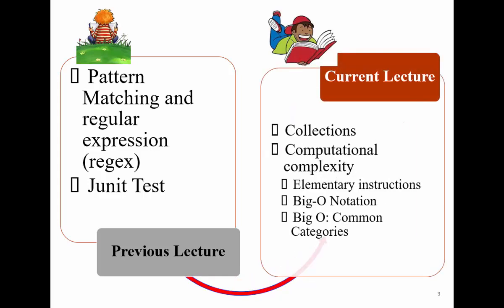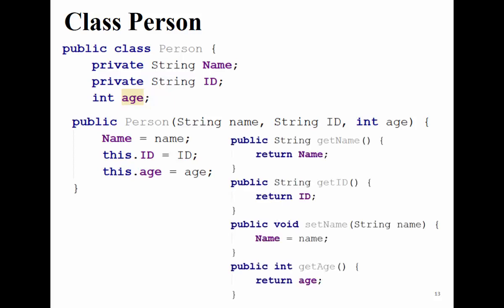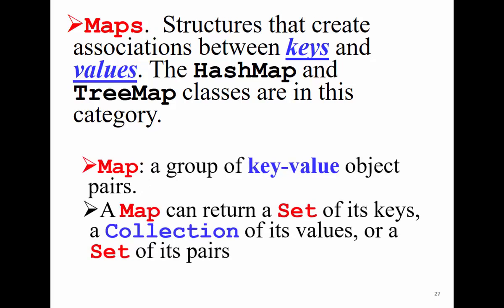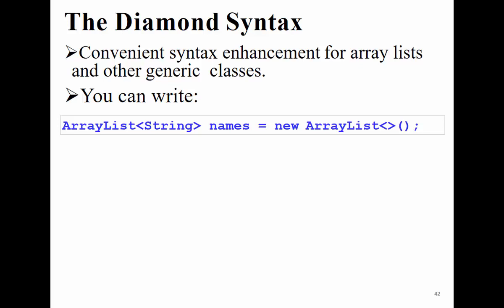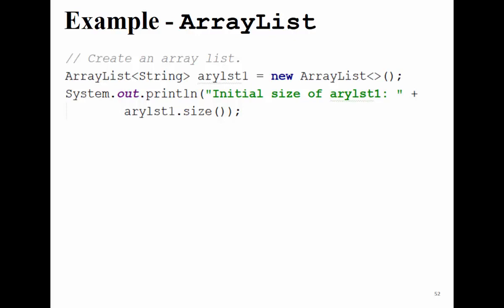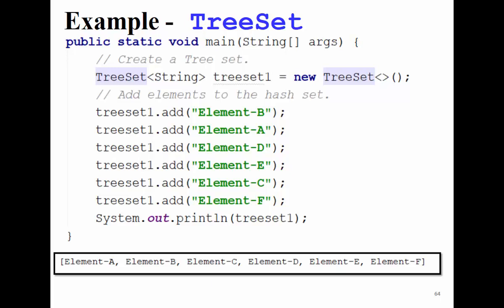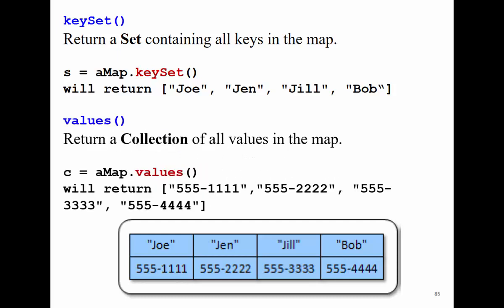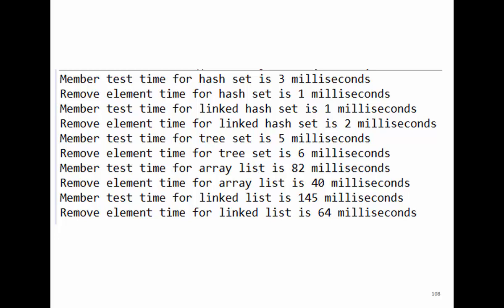Lecture 10, EECS1022, Programming for Mobile Computing, Fall 2019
York University

Topics:
Computational complexity
Elementary instructions
Big O Notation
Big O: Common Categories